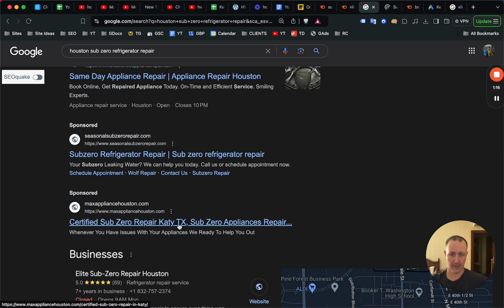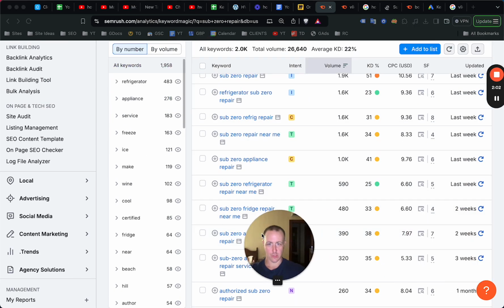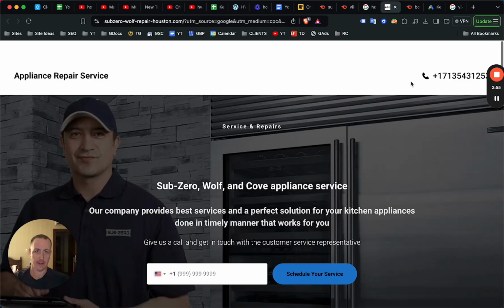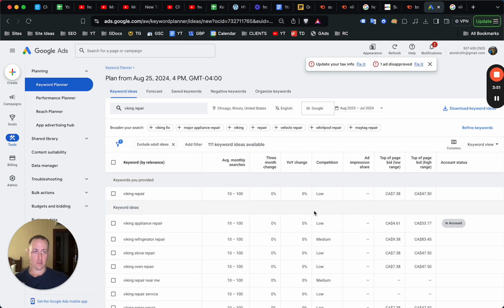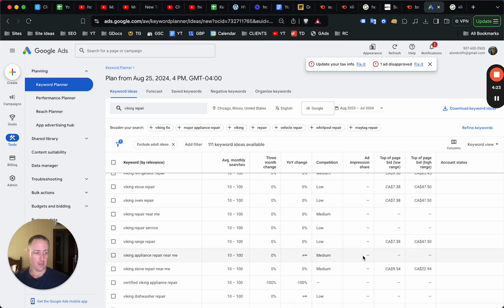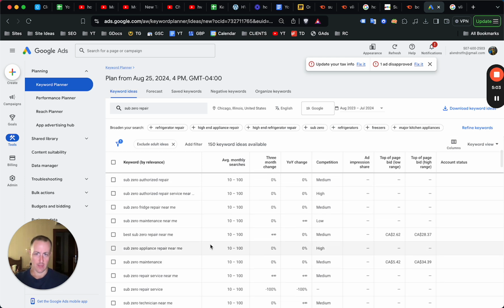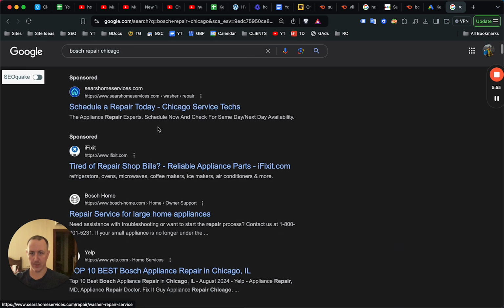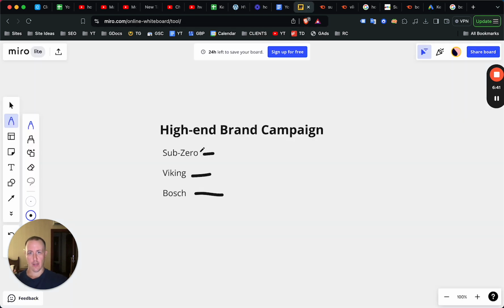How to Get Better Quality Leads Fixing High-End Appliances For Your Appliance Repair Business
Discover proven strategies to attract high-quality leads for your appliance repair business by focusing on fixing high-end appliances.

Learn how to position your business as the go-to expert for repairing luxury appliance brands and models, setting you apart from the competition.

Get actionable tips on optimizing your marketing efforts, building a strong online presence, and delivering exceptional service to convert leads into loyal, high-value customers for your appliance repair business.